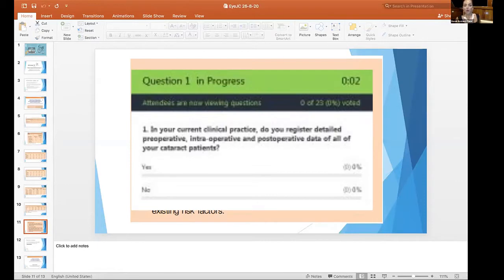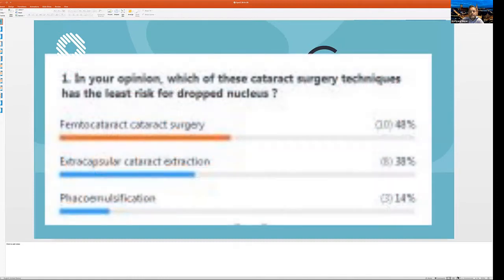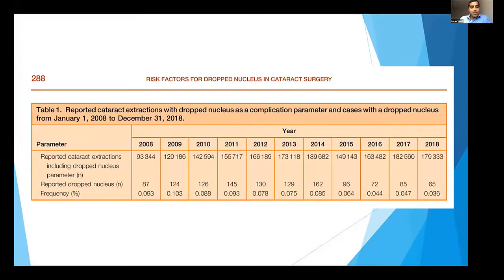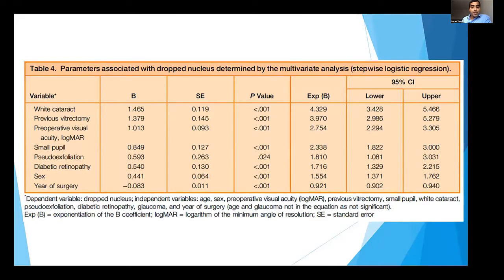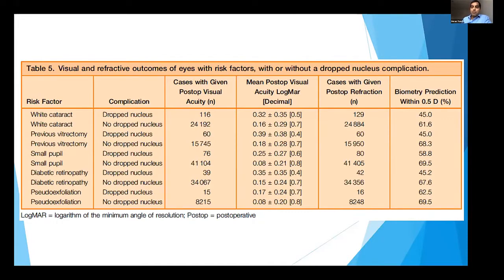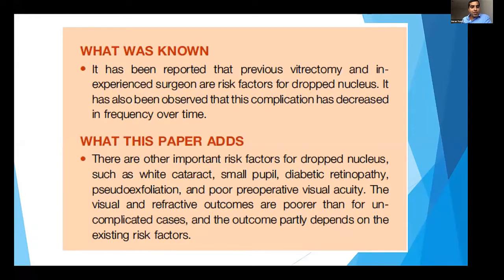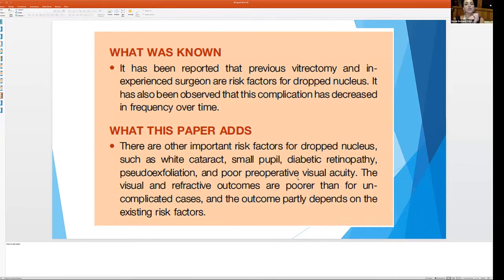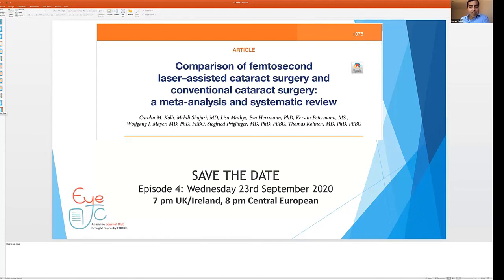Eye JC: Episode 3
This journal club is hosted by Basak Bostanci Ceran (Turkey) and Imran Yusuf (UK). We are delighted to welcome guest panellists Wolfgang Mayer (Germany) and Medhi Shajari (Germany)

The third journal club covered the following paper: “Risk factors for dropped nucleus in cataract surgery as reflected by the European Registry of Quality Outcomes for Cataract and Refractive Surgery.
Journal of Cataract & Refractive Surgery. 2020 Feb 1;46(2):287-92.”

This paper has been made open-access by the JCRS.

Presenter/Interviewer:Basak Bostanci (Turkey) and Imran Yusuf (UK) present the club.